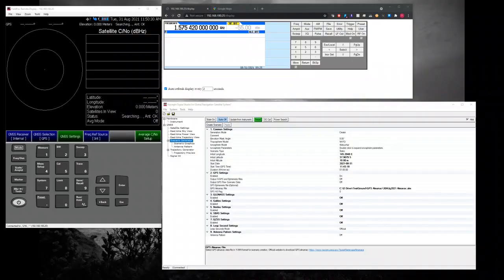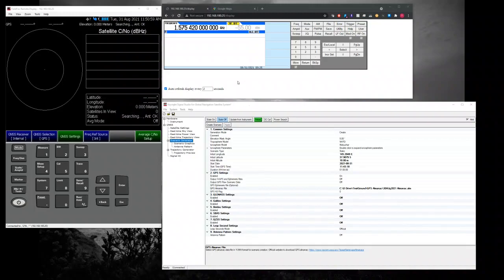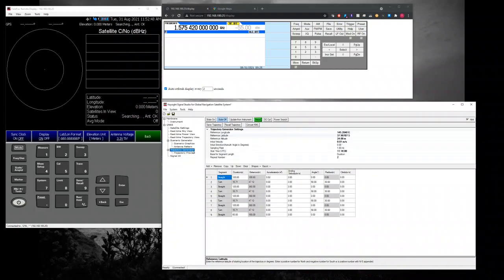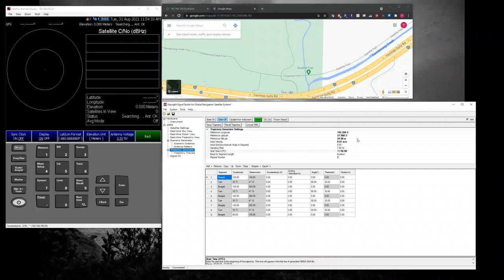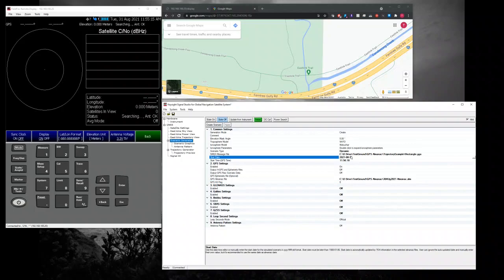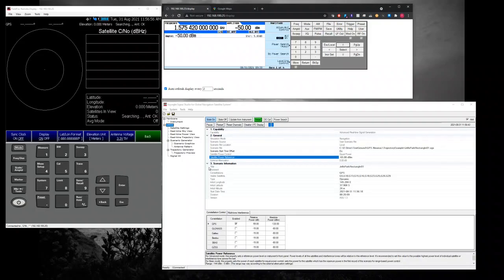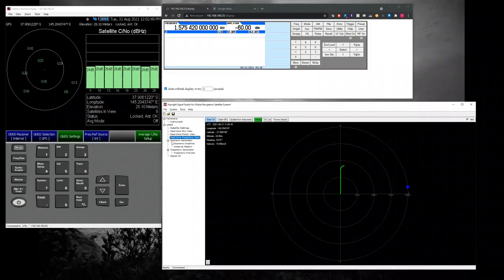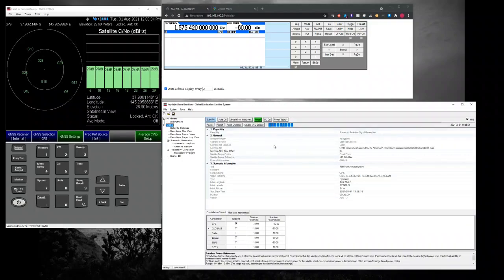Episode 59: Global Navigation Satellite System (GNSS) Signal Studio Dynamic Emulation Setup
Setting up dynamic (with trajectory) GNSS using Keysight's Signal Studio with N5172B EXG.
Please remember to test this in a shield box to avoid interference.